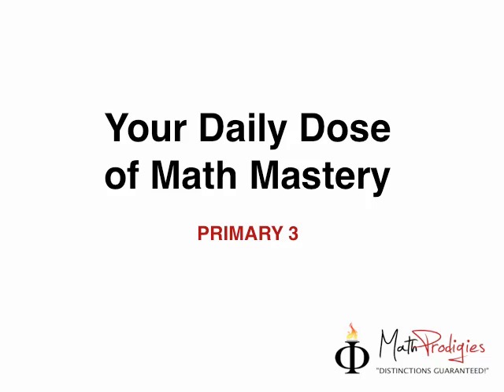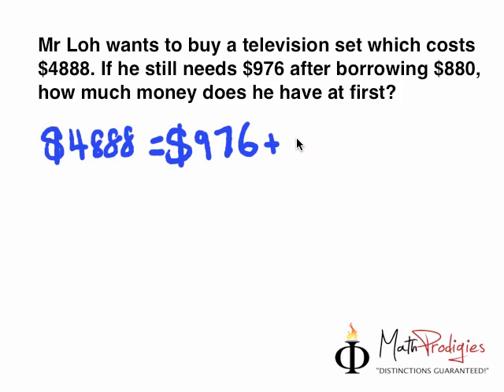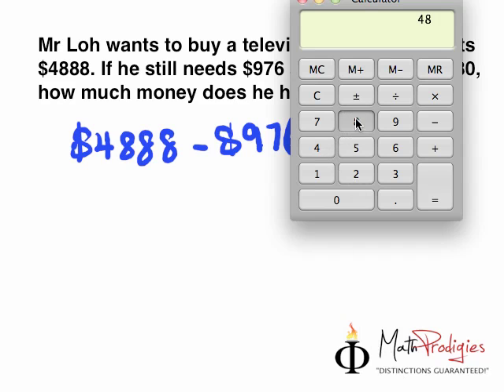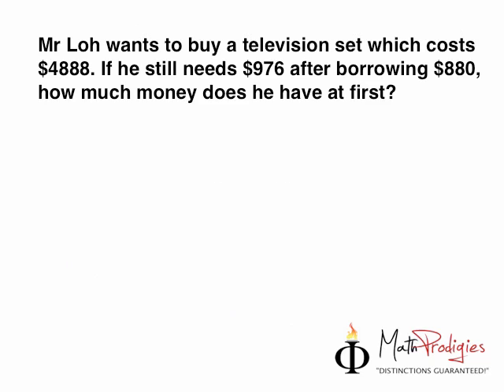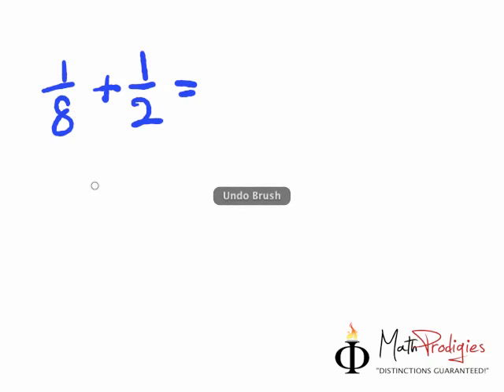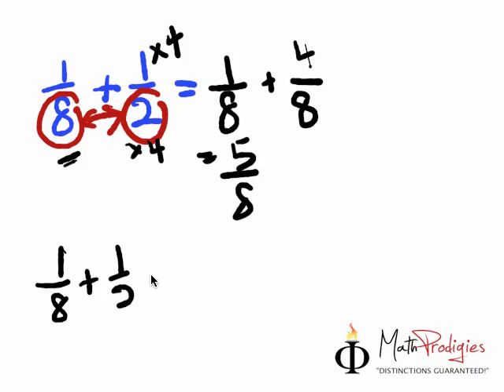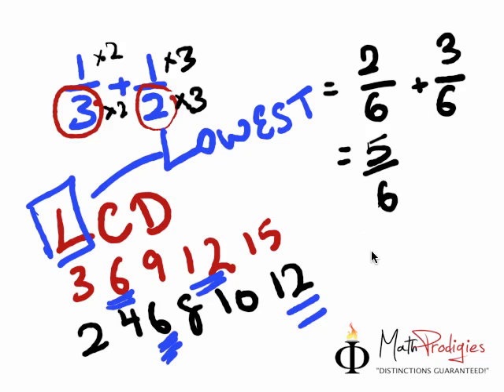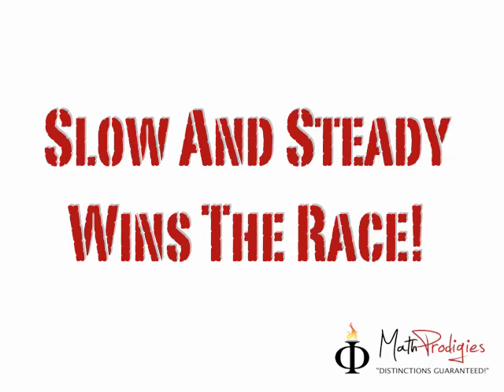11. Primary 3 Math Sums Fractions.mp4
11. Primary 3 Math Sums Fractions.mp4